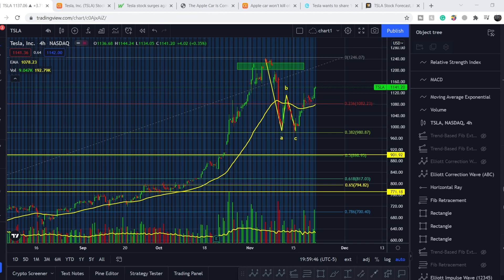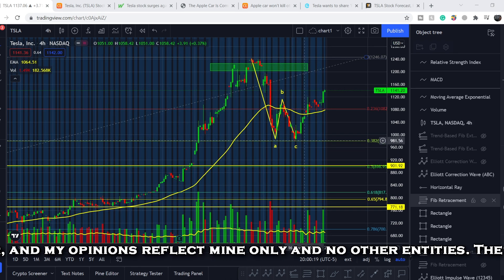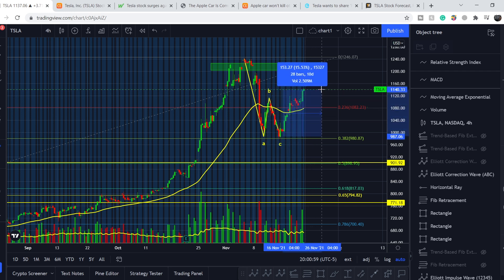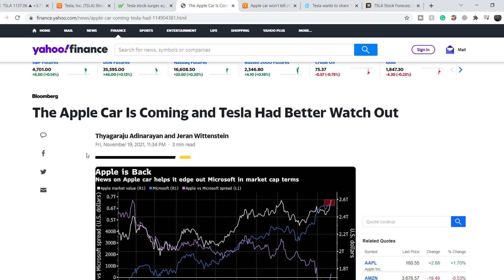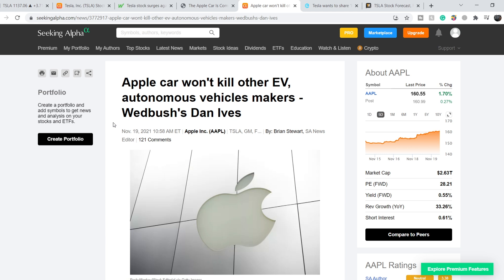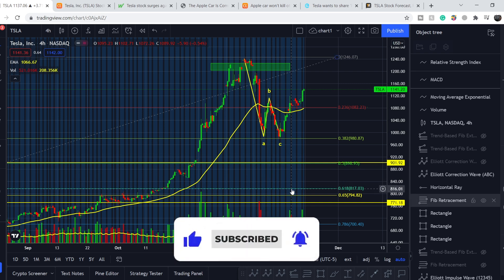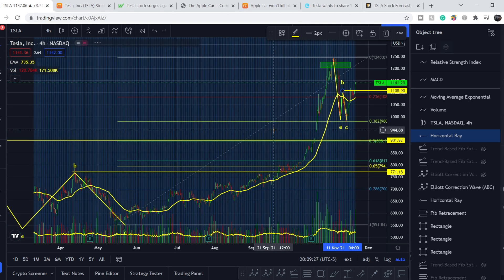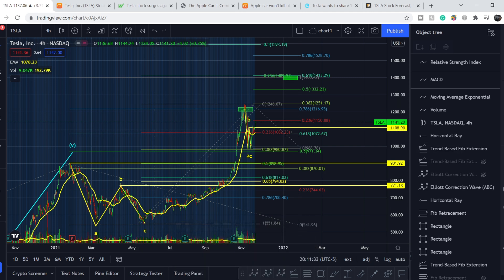Elon MUSK ANNOUNCED THIS AT TESLA'S SHAREHOLDERS MEETING! WILL IT BE THE BIGGEST PARTNERSHIP? TSLA 🚀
Tesla Stock Analysis: Tesla, Inc. (TSLA) engages in the design, development, manufacture, and sale of fully electric vehicles, energy generation and storage systems. It also provides vehicle service centers, supercharger station, and self-driving capability. The company operates through the following segments: Automotive and Energy Generation and Storage. The Automotive segment includes the design, development, manufacture and sale of electric vehicles. The Energy Generation and Storage segment includes the design, manufacture, installation, sale, and lease of stationary energy storage products and solar energy systems, and sale of electricity generated by its solar energy systems to customers. It develops energy storage products for use in homes, commercial facilities and utility sites. In this TSLA Stock Analysis video, we discuss swing trading and investing in the company. We analyze the 55 EMA (Exponential Moving average), MACD (Moving Average Convergence Divergence), RSI (Relative Strength Index), bullish and bearish trends, technical analysis chart patterns, and potential entry and exit points for traders and investors.

Timecodes:
0:00 Intro
0:12 Fundamental Analysis
6:33 Technical Analysis